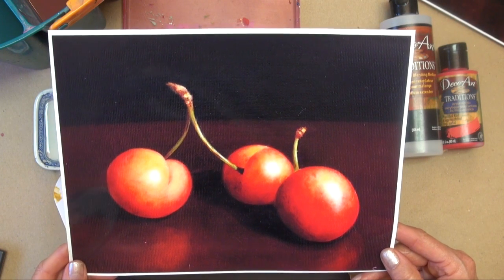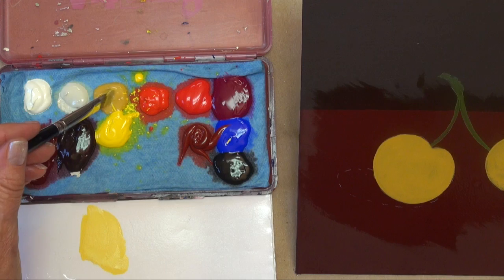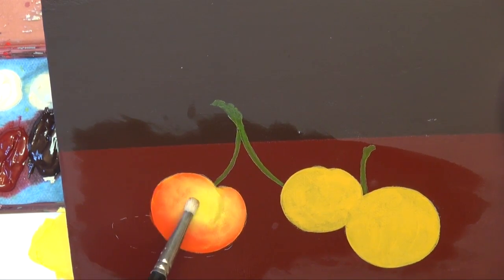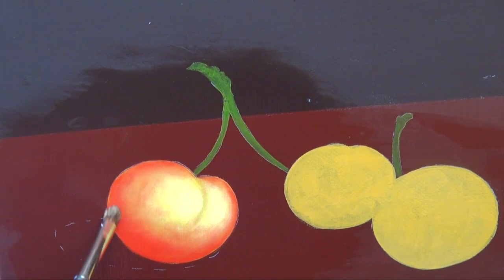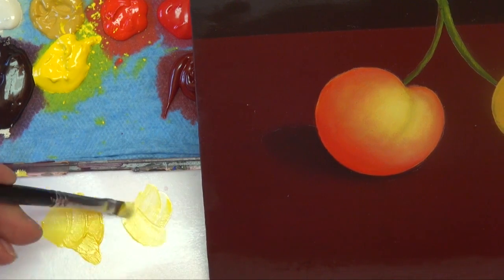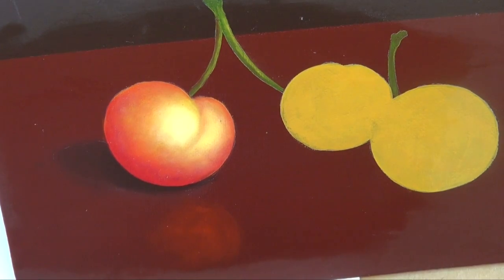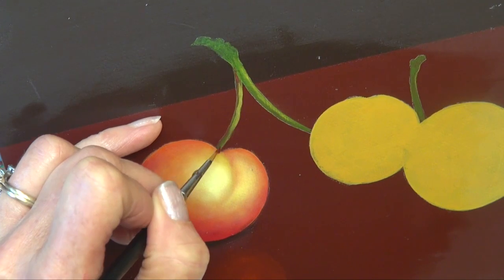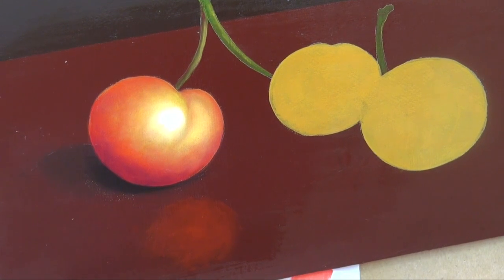Acrylic Painting Techniques. Blending with acrylics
Learn how to paint realistic cherries in acrylics.  Blending with acrylics.  Still life painting with Sue Pruett MDA